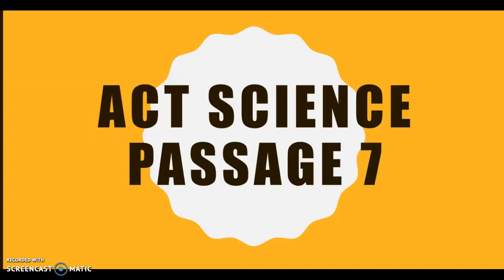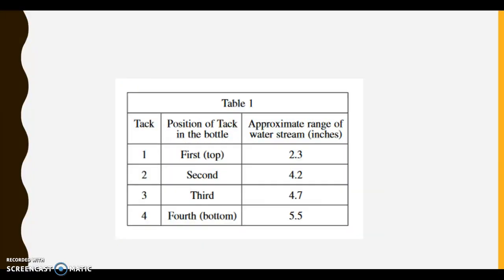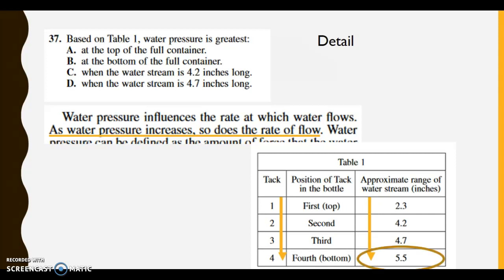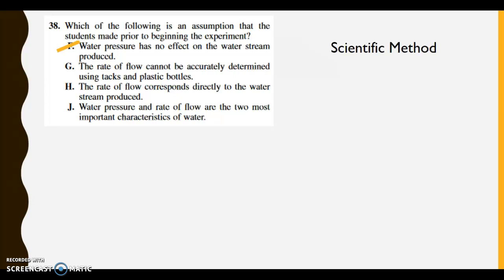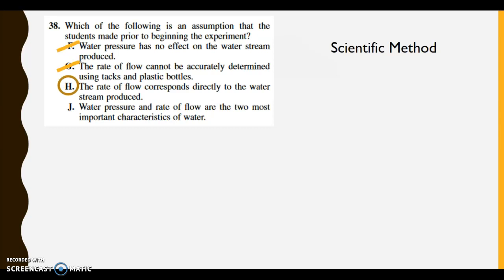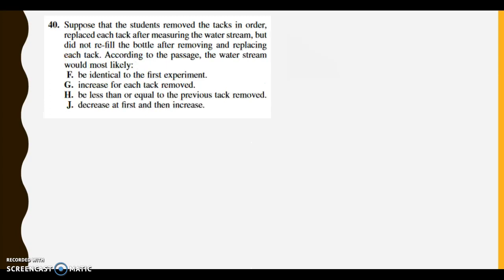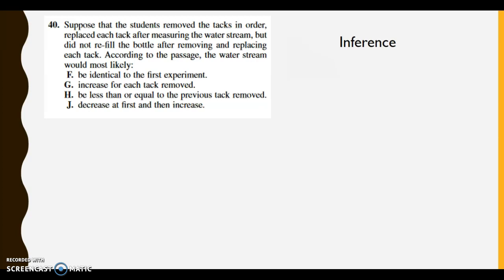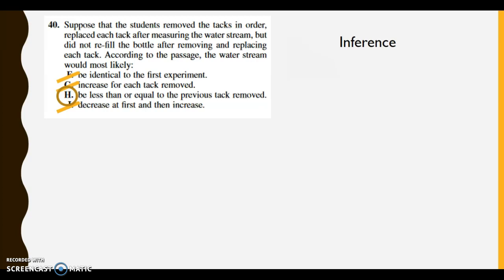ACT Science Passage 7